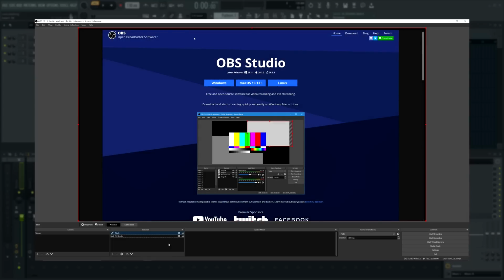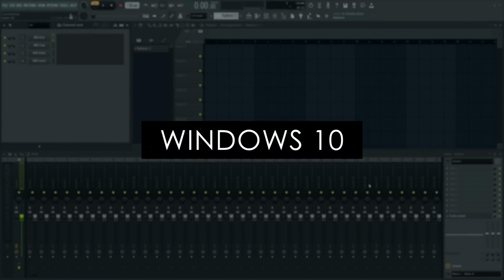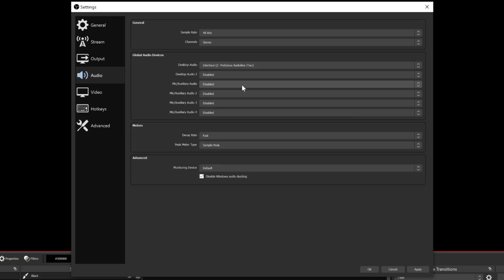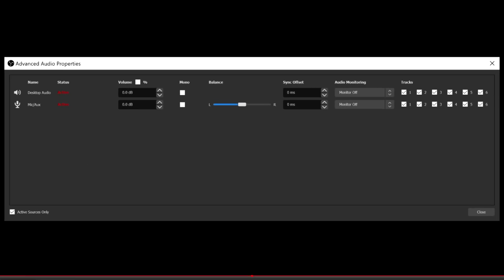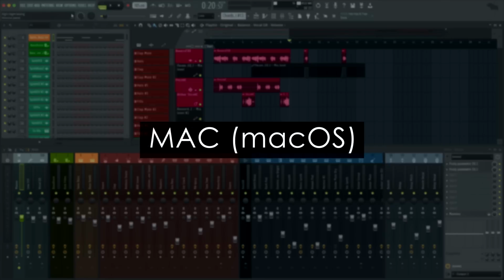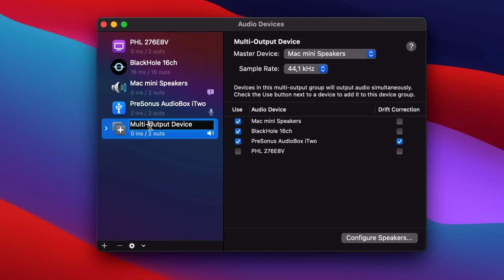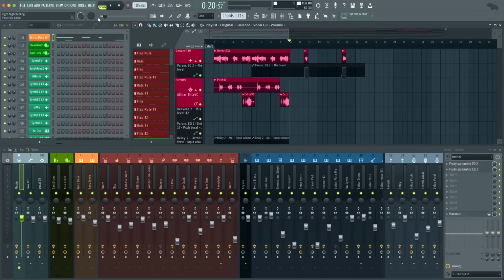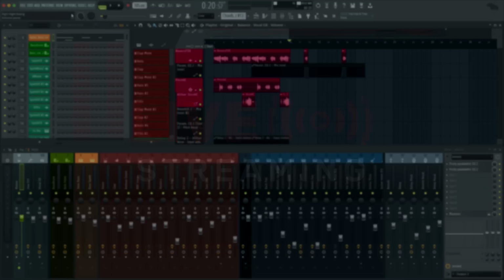FL STUDIO | How To Set Up Audio For Live Streaming from OBS (FL Studio + Microphone)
00:00 - Welcome
00:16 - Download OBS (Open Broadcaster Software)
00:28 - How to get audio from FL Studio into OBS introduction (Loopback).
01:04 - Windows OBS Screen setup.
01:36 - Windows OBS Audio setup. Mic and FL Studio.
03:18 - macOS OBS Audio Setup.
03:35 - macOS Audio Loopback setup
04:15 - macOS OBS Screen and Audio Setup.
05:15 - Advice! We're full of it :)

In this video we will show you how to set up FL Studio for Live Streaming to websites like YouTube and Twitch from Windows and macOS. You will need to download OBS - A free and open source application for video recording and live streaming. This will allow you to connect to YouTube, Twitch or Facebook (for example) and stream your computer video and audio. The most confusing part of the setup for most users is connecting the audio output from FL Studio audio to OBS.  This video shows you how to do that. Mac users will also need an Audio Loopback software such as BlackHole (also free).

Image-Line Software